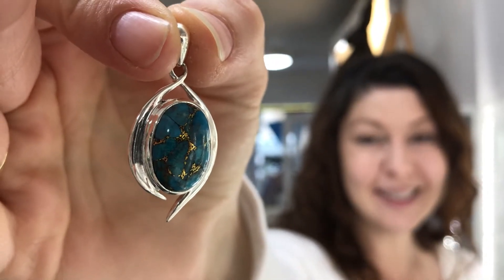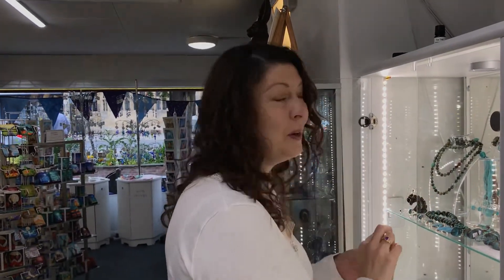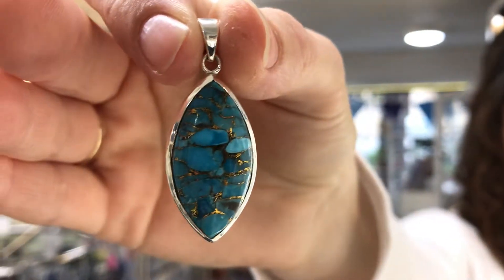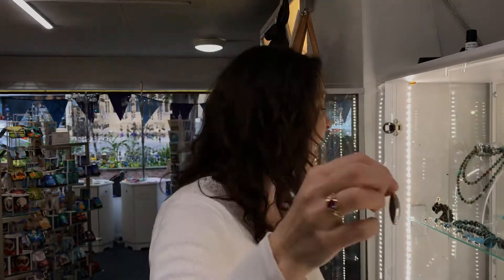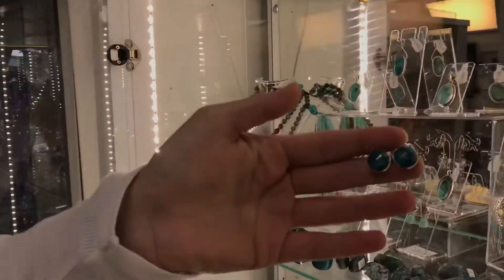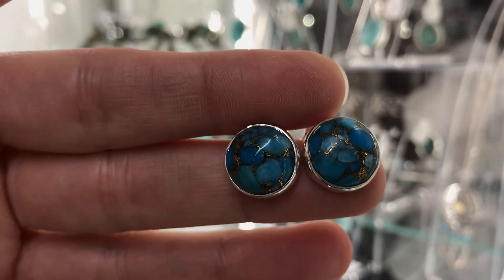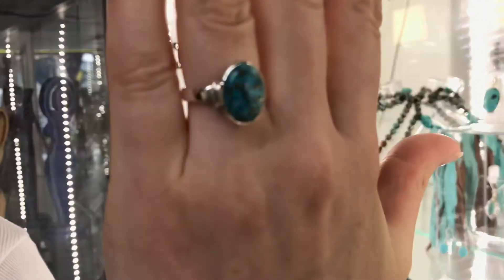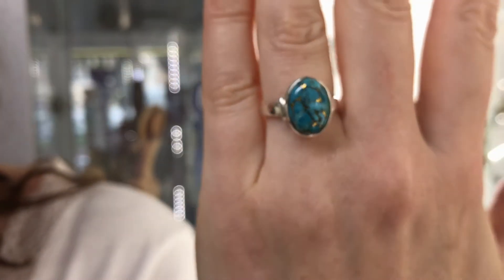Copper Mohave Turquoise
The mosaic masterpiece of Copper Mohave Turquoise is simply stunning.. The process of infusing copper with sacred Turquoise was created to help stabilise the gemstone which by nature can be quite crumbly.. The effect is just beautiful.. We only have a small collection so if something catches your eye, head over to the collection online for a closer look.. Enjoy! xxx